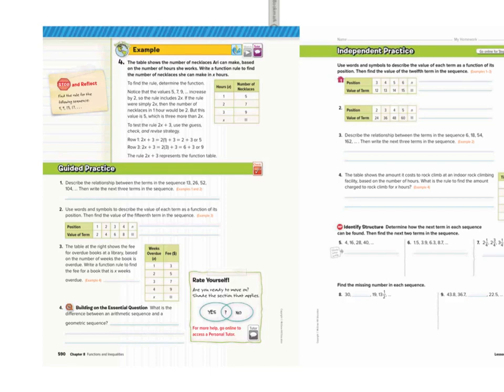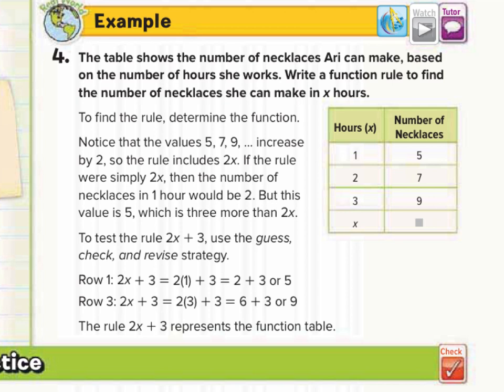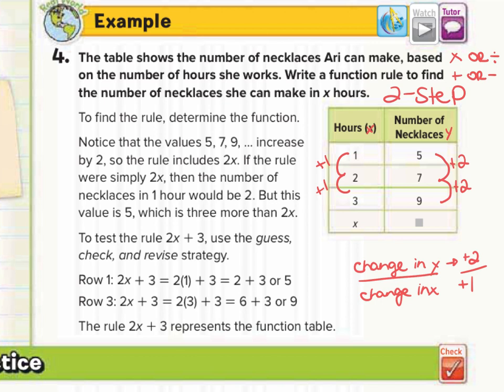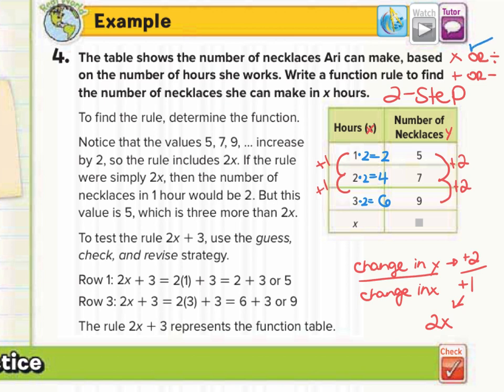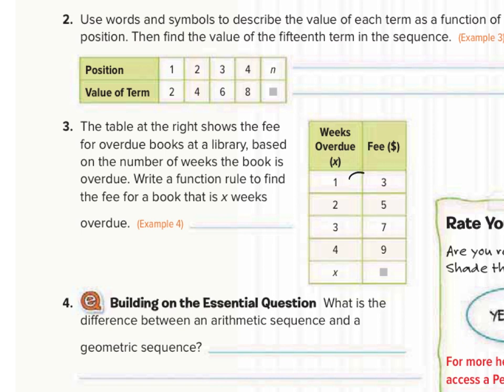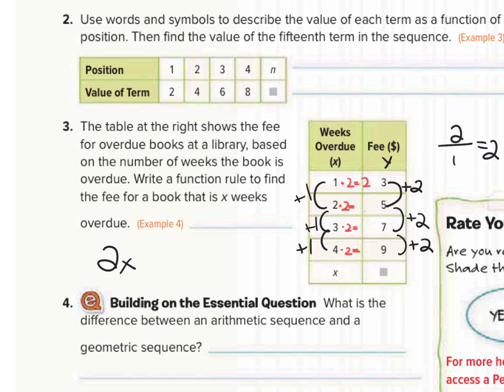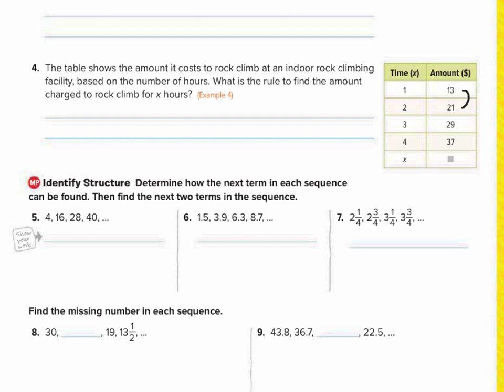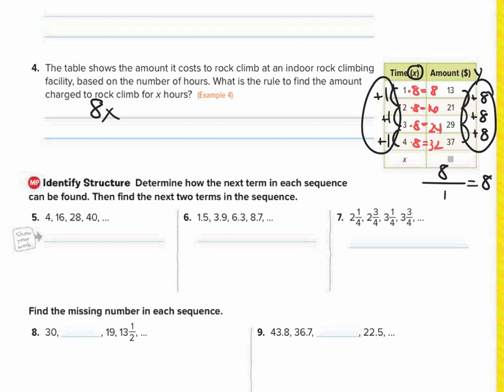8.2 2 Step Function Rule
This is a 6th grade math tutorial video on Two Step Function Rules.